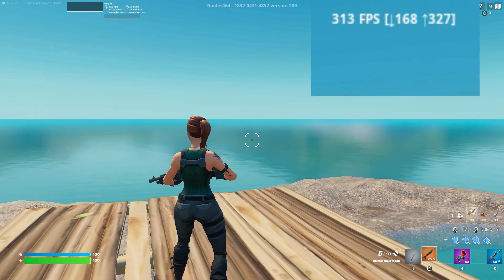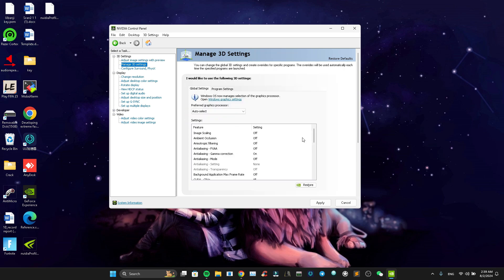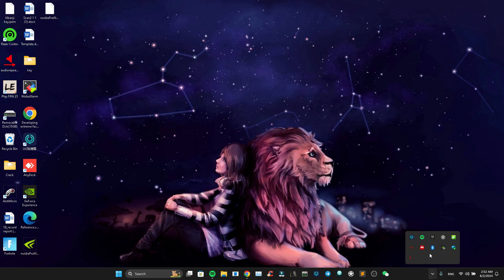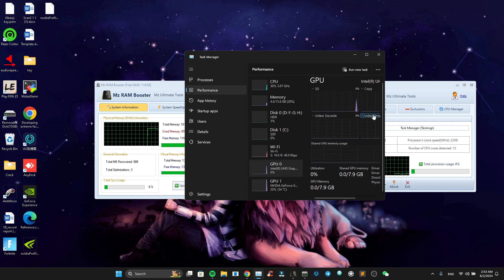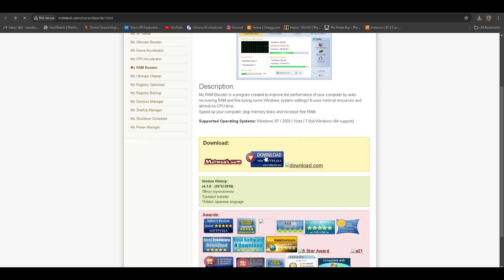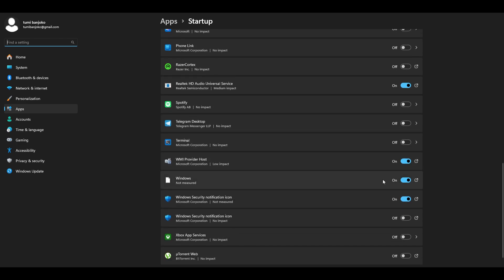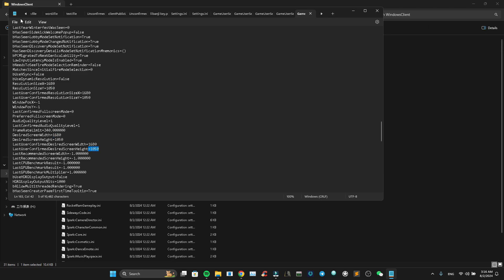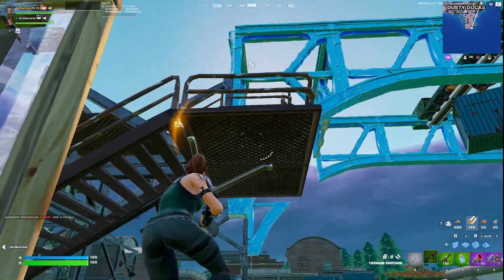Laptop/PC Optimization Guide! (How I Get +300 FPS on a GTX 1050 Ti Laptop)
My Laptop:
HP Omen 15 with 144 fps💪
Specs: